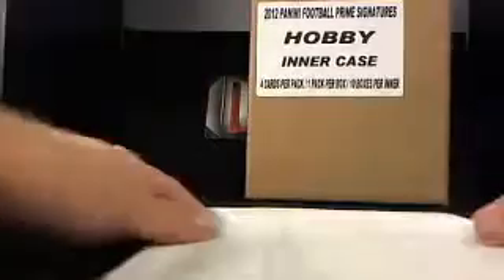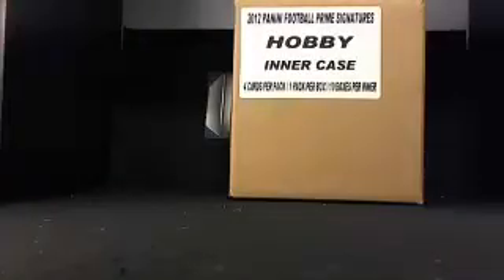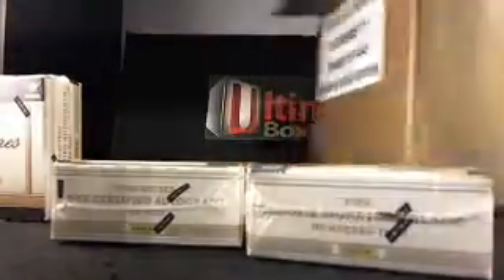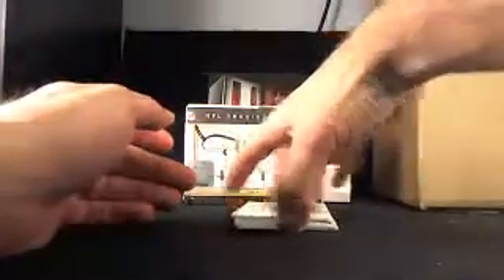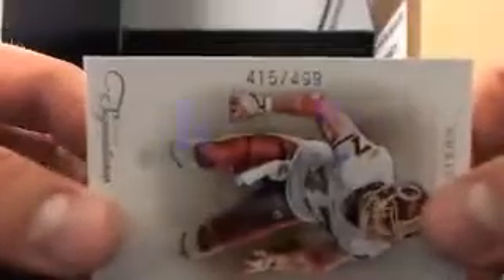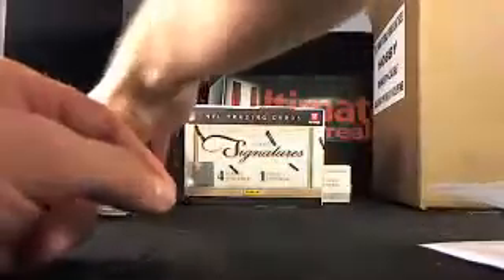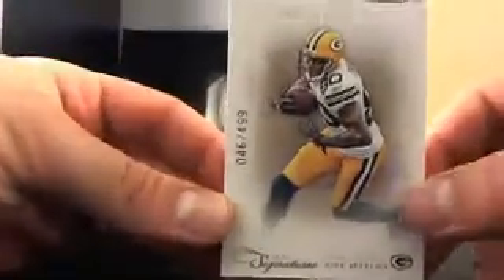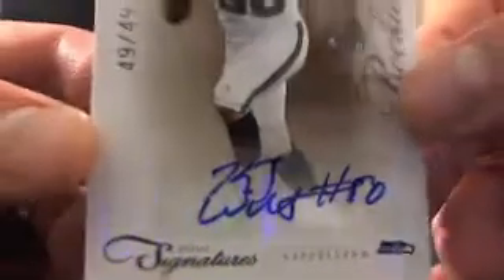UltimateBoxBreaks.com: 2011 Panini Signatures Football Hobby 3 Box Break Round 1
Over 30 Live Breaks a Week! No Sign-Up Required, just buy your spot and we'll bust!!
Live Breaks Every Night @ 10pm est
2011 Panini Signatures Football Hobby Box Break